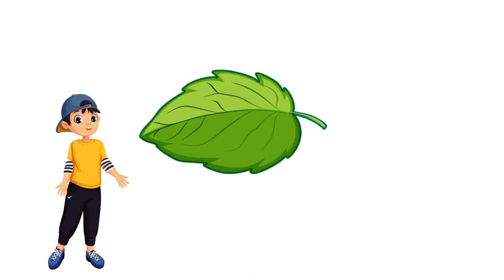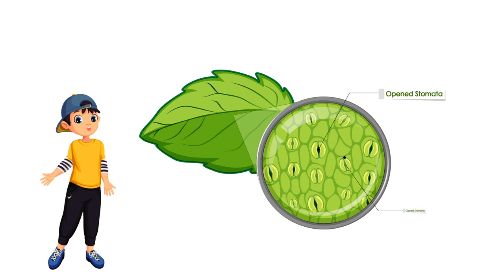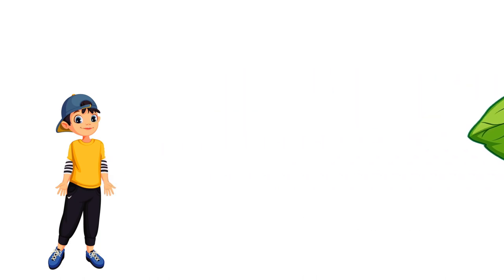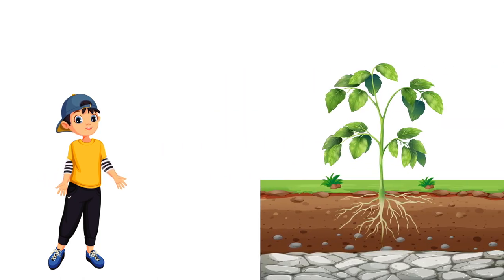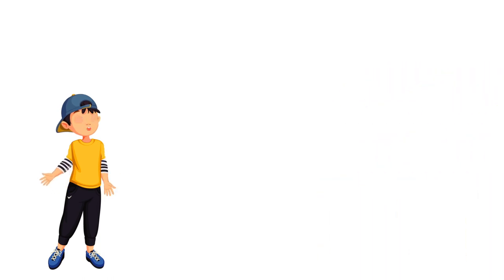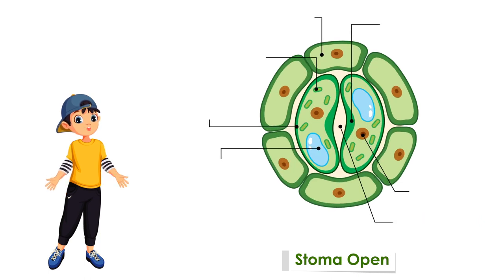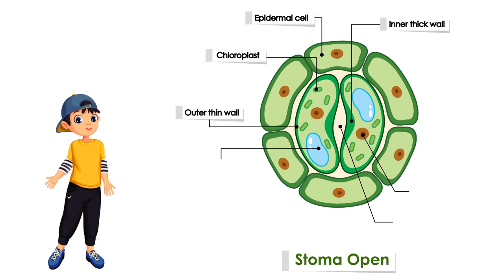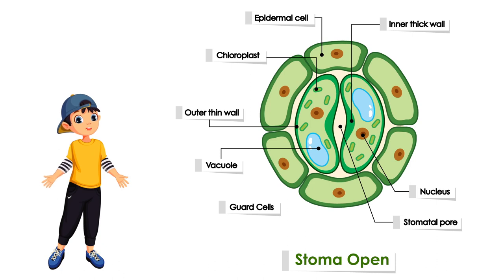Transpiration | Stomata | Open stomata | Closed stomata